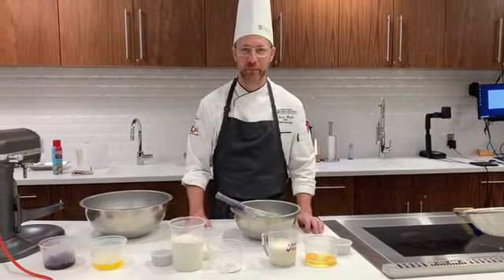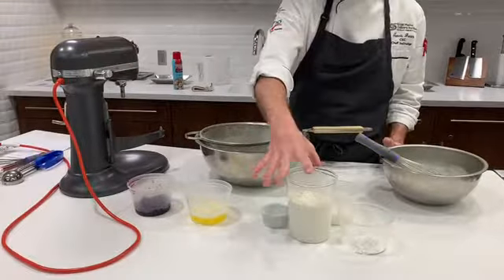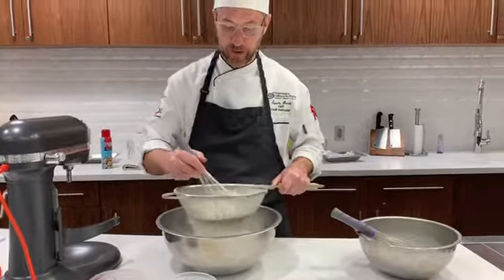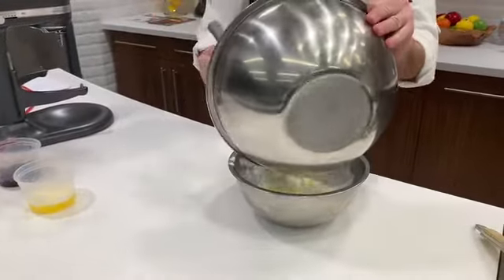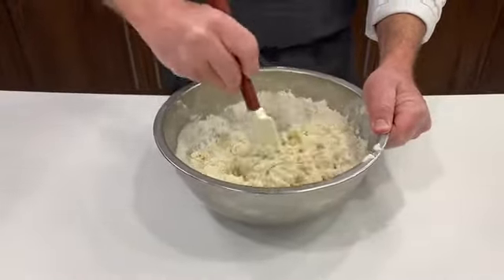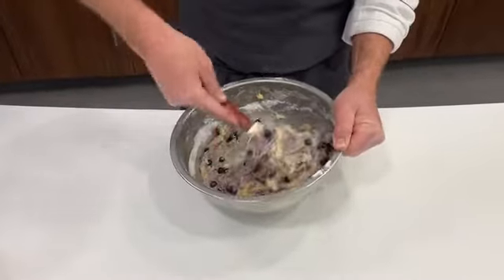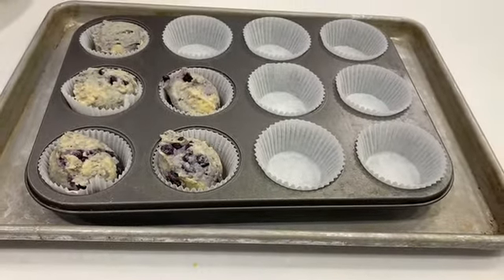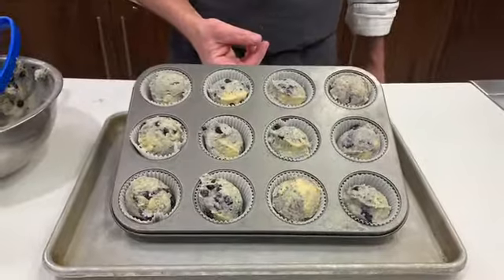GPCI Blueberry Muffins w/ Chef Travis Green CEC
Great Plains Culinary Institute Chef Instructor Travis Green demonstrates mixing and makeup for blueberry muffins.